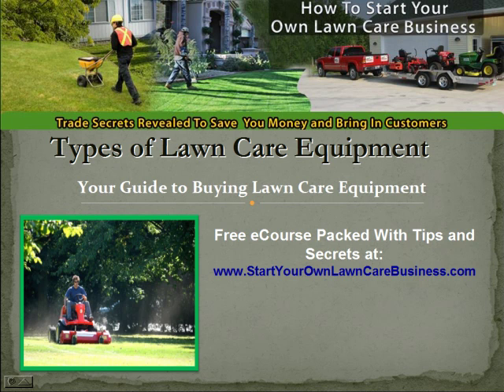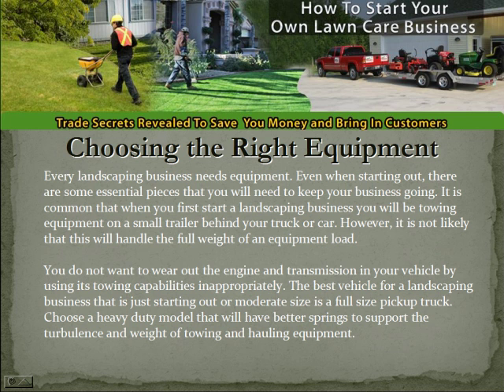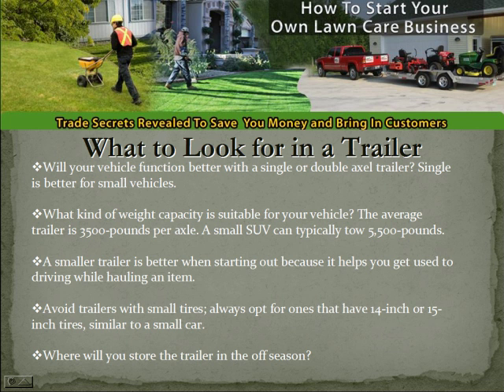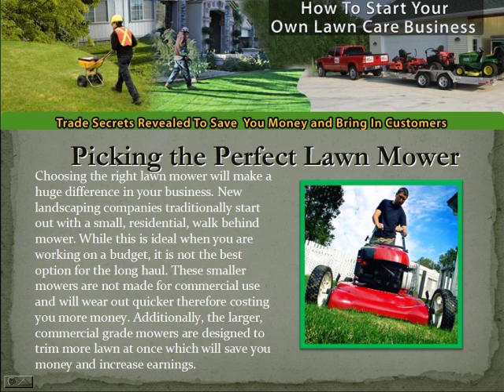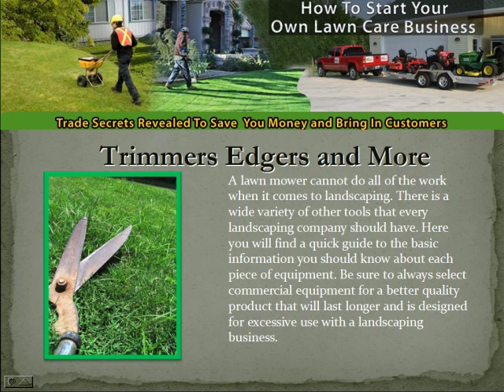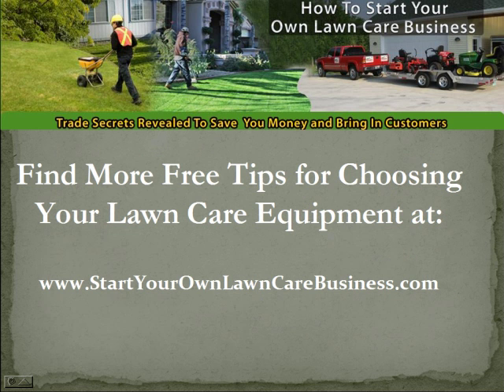Start Your Own Lawn Care Business - The Equipment You NEED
- Free eCourse Packed With Tips and Secrets on How To Start Your Own Lawn Care Business!

This video talks about the equipment you need to start your own lawn care business!